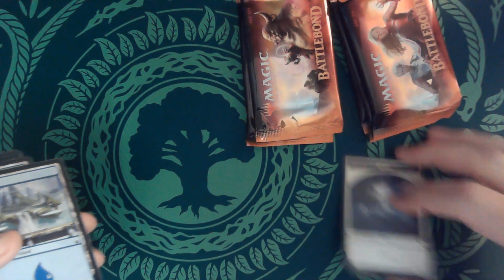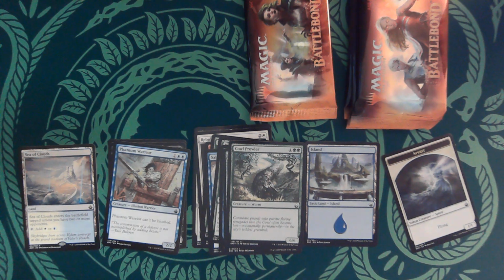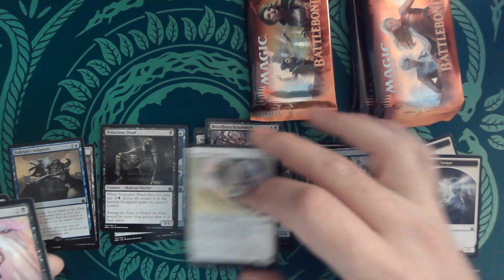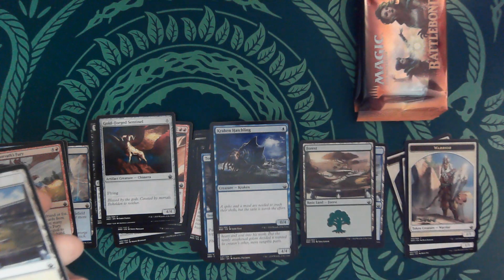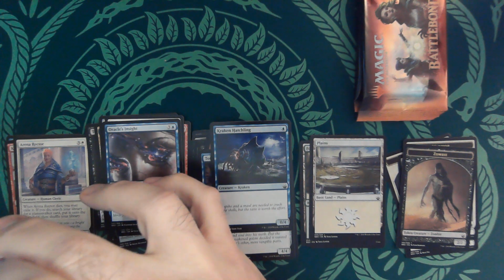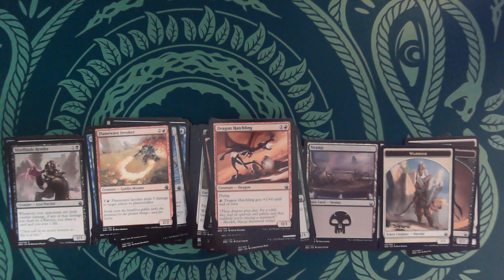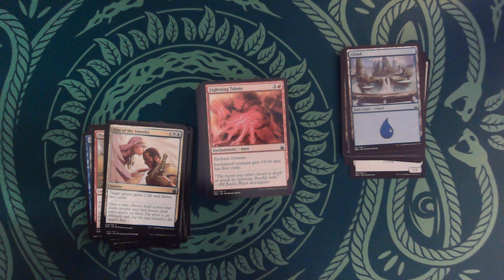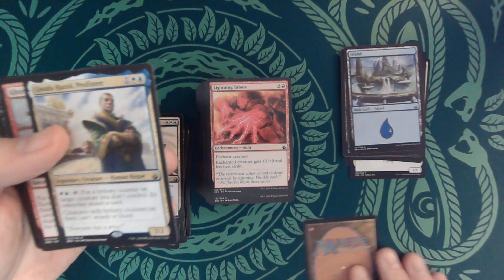MTG Battlebond 6-Booster Blister Pack Crack the Sequel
My 2nd try at cracking an MTG Battlebond 6-pack booster blister pack.
I got enough good pulls to hypothetically "pay" for the blister pack (if I was able to sell at TCG-Mid).